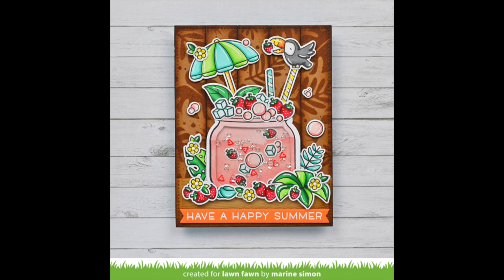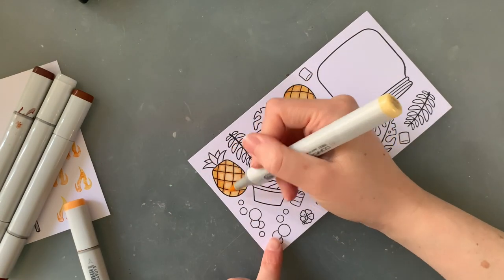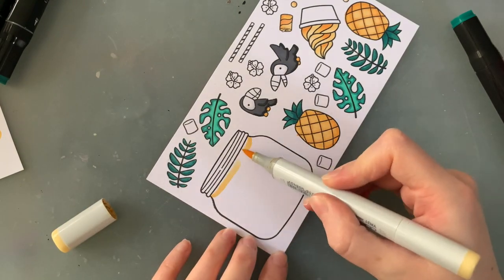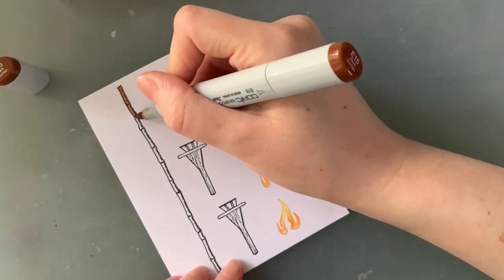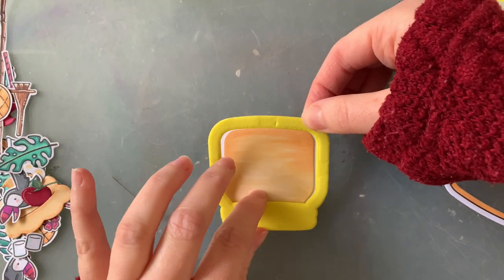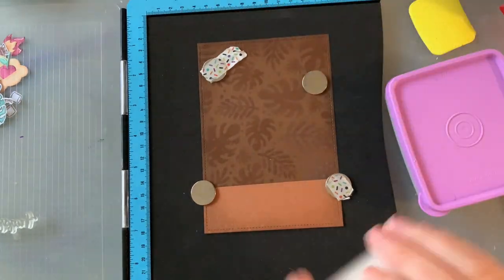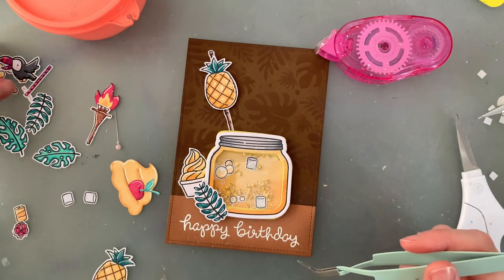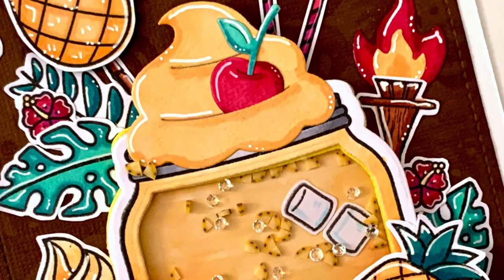Tropical Cocktail Shaker Card | Lawn Fawn Stamps & Dies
Hello!

Today I have this fun tropical card to share with you, inspired by the very talented @marine23simon

As soon as I saw Marine's strawberry cocktail card, I put all my crafty plans on hold to quickly create my own version.

Here is the link to the rubber stamps (now only available as digital files)